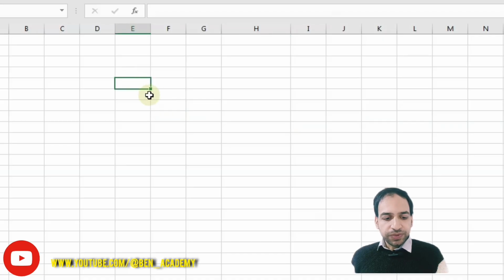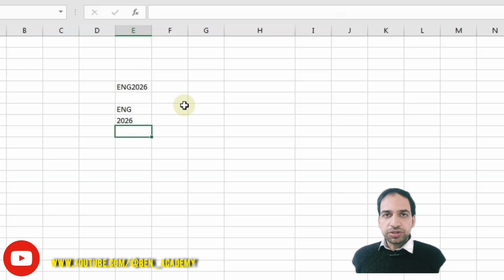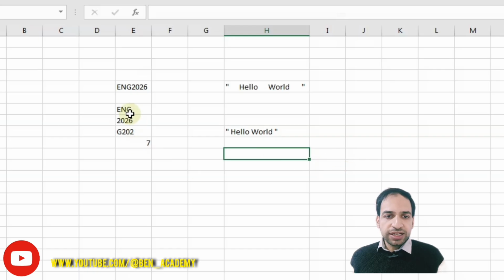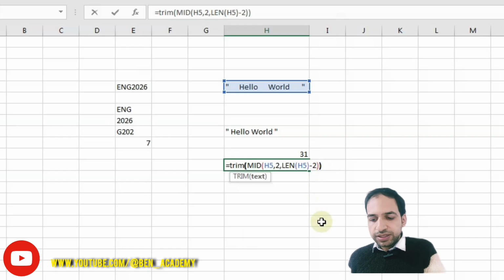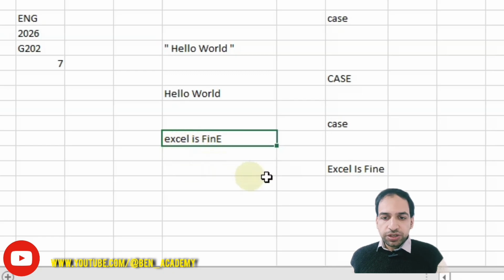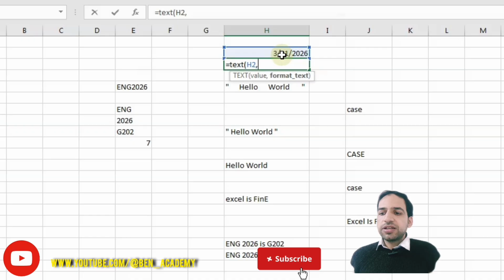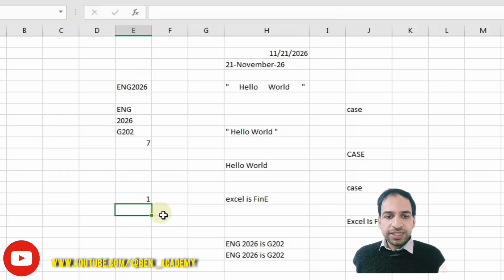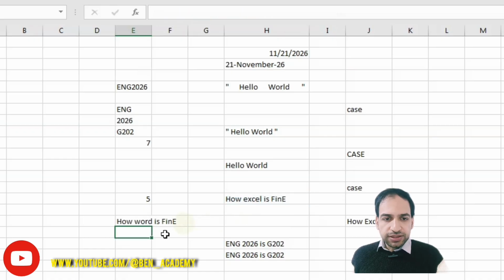Master Excel Text Functions (13 Essential Functions with Examples)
In this video, we explore 13 essential text functions in Excel that will help you clean, extract, format, and combine text data efficiently. Whether you're a beginner or looking to improve your Excel skills, this tutorial provides clear explanations and practical examples for each function.

📚 Covered Text Functions:

1. LEFT – Extracts a specified number of characters from the beginning of a text string.
2. RIGHT – Extracts characters from the end of a text string.
3. MID – Extracts text from the middle of a string based on position and length.
4. LEN – Counts the total number of characters in a text (including spaces).
5. TRIM – Removes extra spaces, leaving only single spaces between words.
6. UPPER – Converts all text to uppercase letters.
7. LOWER – Converts all text to lowercase letters.
8. PROPER – Capitalizes the first letter of each word.
9. CONCATENATE – Combines text from multiple cells or values into one.
10. TEXT – Converts numbers into formatted text (e.g., dates, currency).
11. FIND – Finds the position of a text within another text (case-sensitive).
12. SEARCH – Finds text position without case sensitivity.
13. SUBSTITUTE – Replaces specific text within a string with new text.

💡 These functions are widely used in real-world Excel tasks such as data cleaning, reporting, and automation.